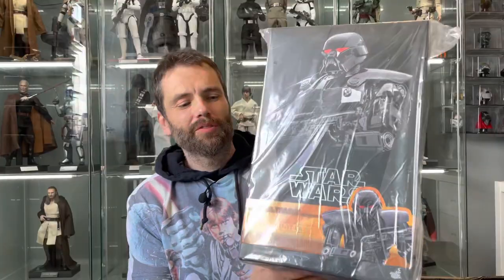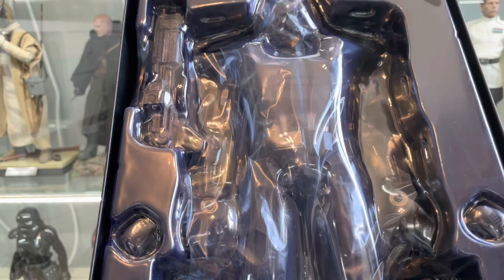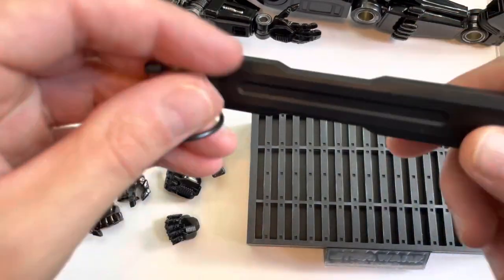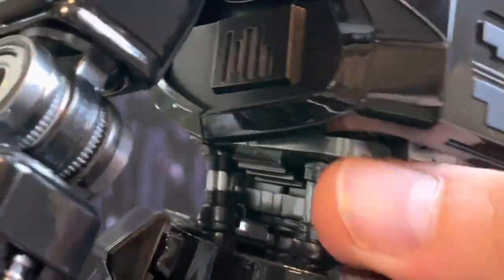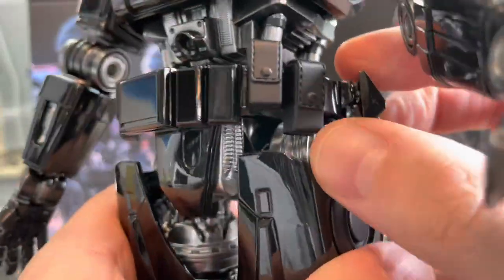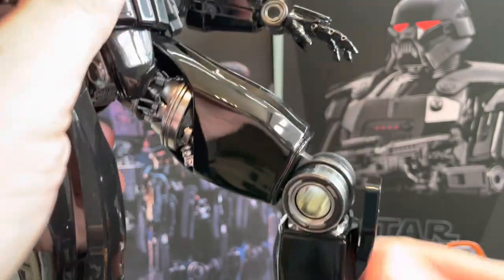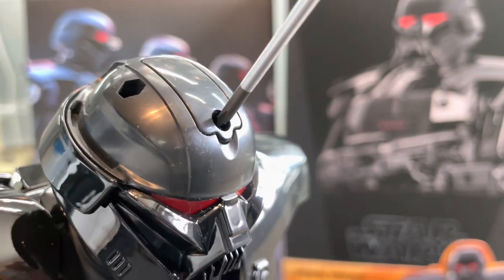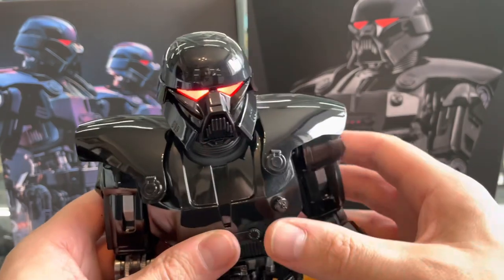Hot Toys TMS032 Dark Trooper - this figure MAY NOT be to everyone’s liking!! Unboxing and Review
Chapter quick links:

0:00 Intro
0:28 Art box
1:22 Accessories
2:29 Dark Trooper up close
5:19 Articulation
7:18 Adding the batteries and powering up! (FAULTY??)
9:21 Turntable 360 and final thoughts